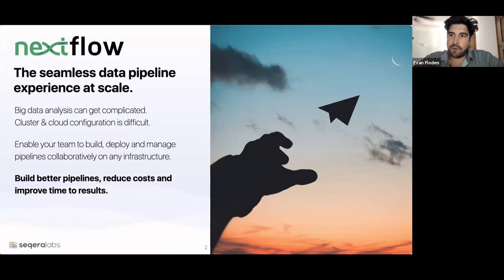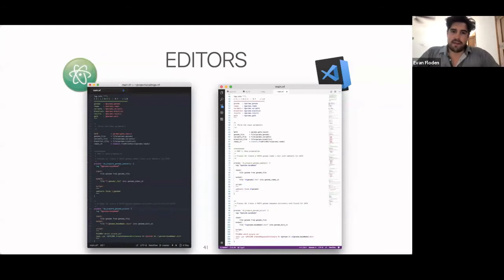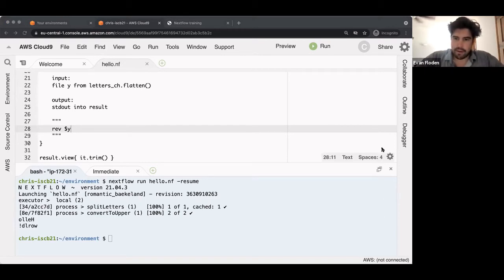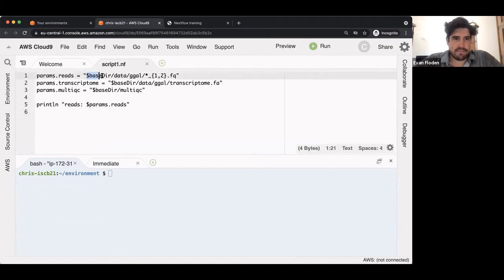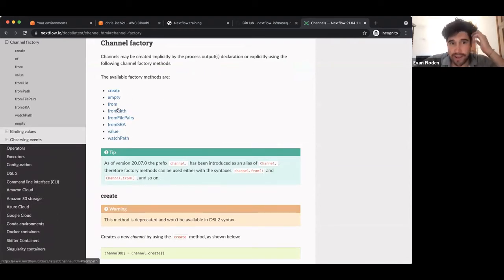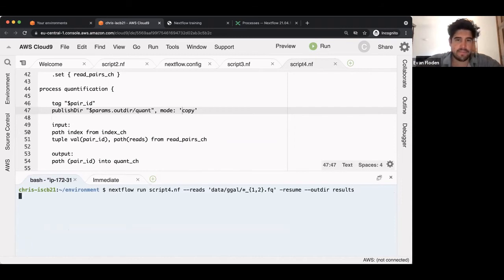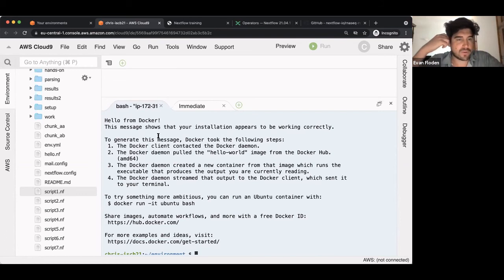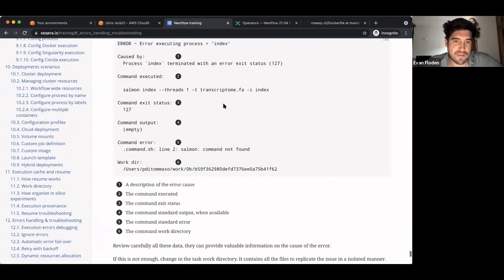T6-I: Nextflow and nf-core: Scalable and... - Ewels, Floden, Di Tommaso - Tutorials - ISMB/ECCB 2021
Nextflow and nf-core: Scalable and FAIR Biomedical Analysis Workflows - Phil Ewels, Evan Floden, Paolo Di Tommaso - Tutorials - ISMB/ECCB 2021